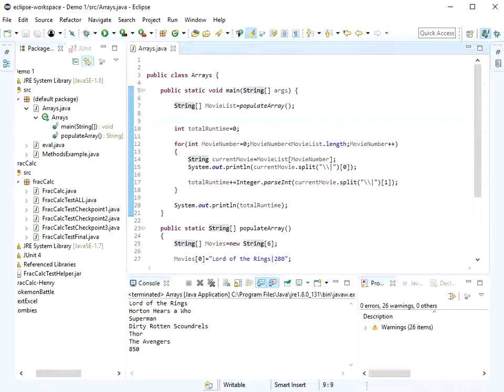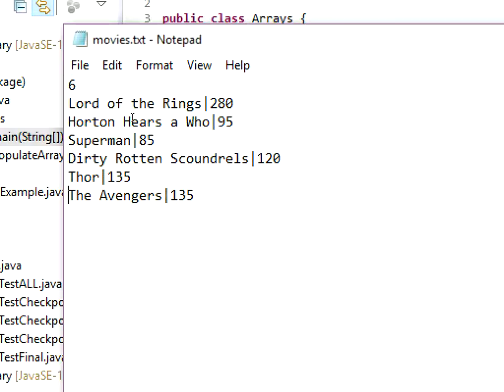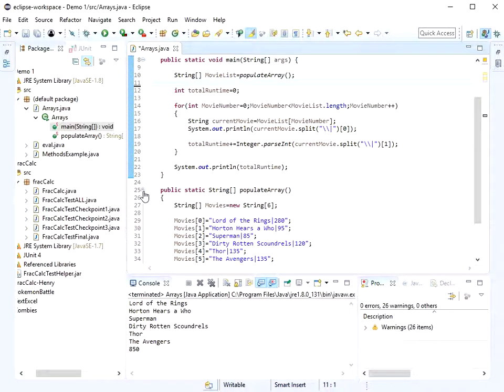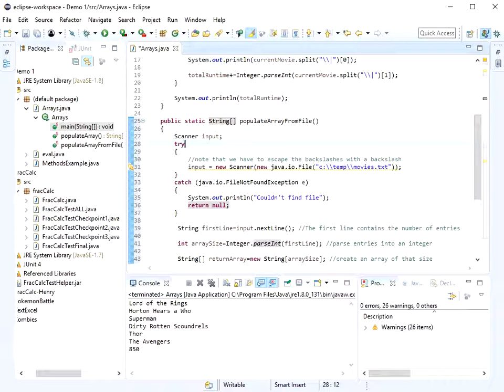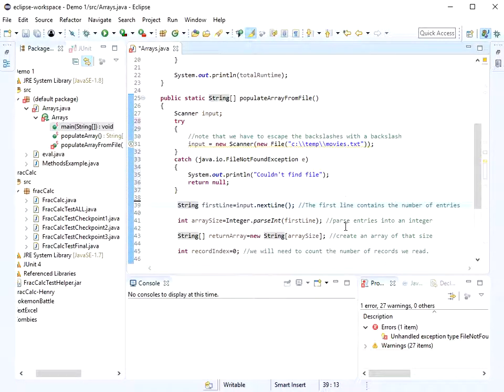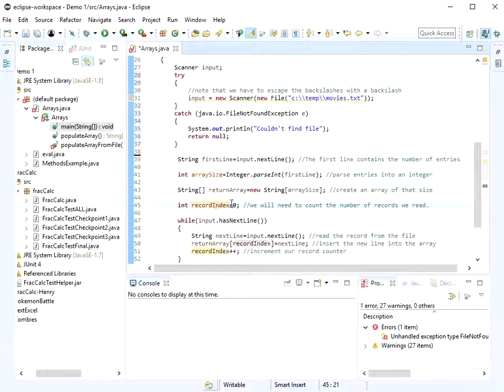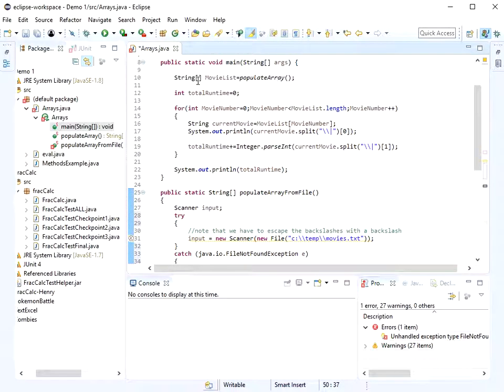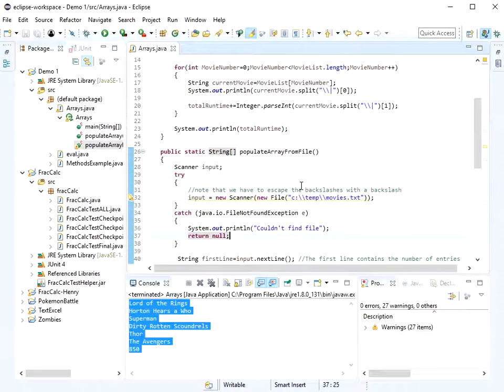Load an Array from a file